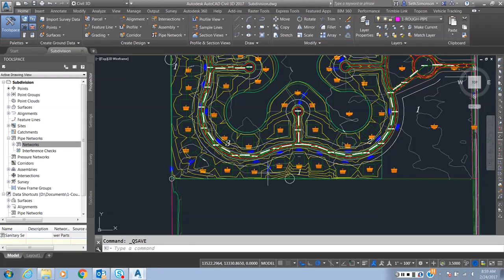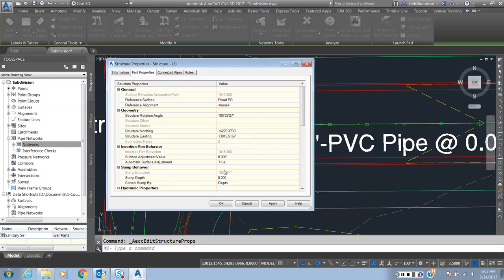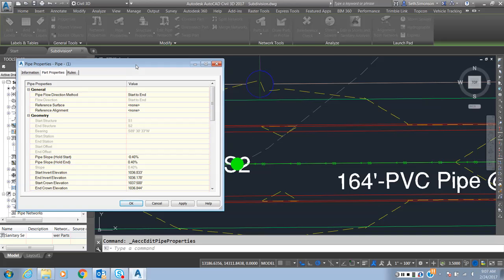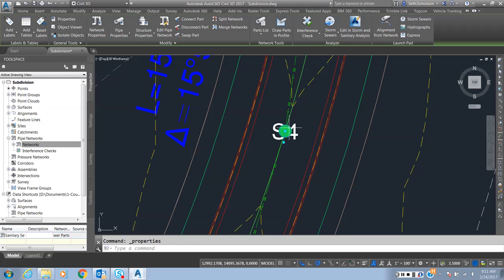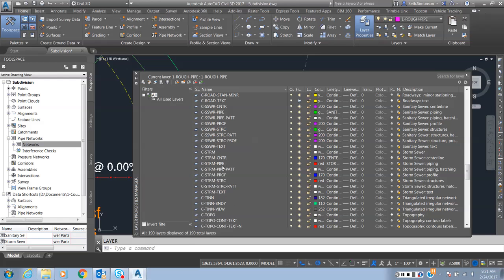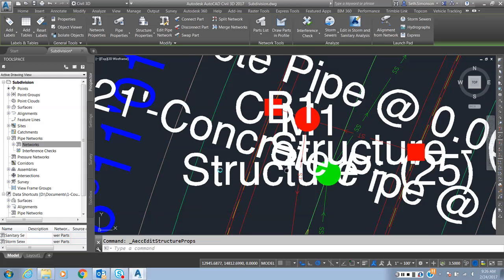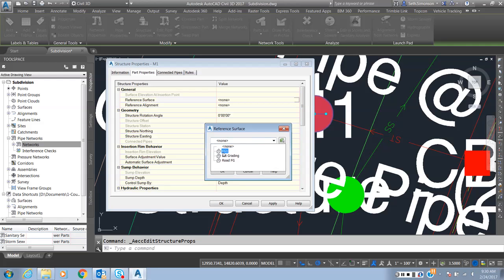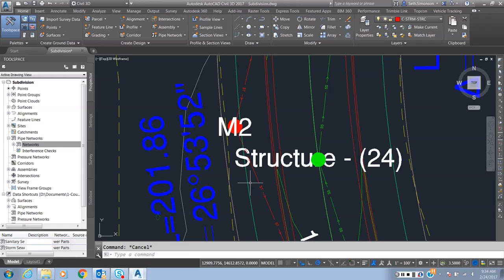CT 235 (8) - Pipe Network Adjustments